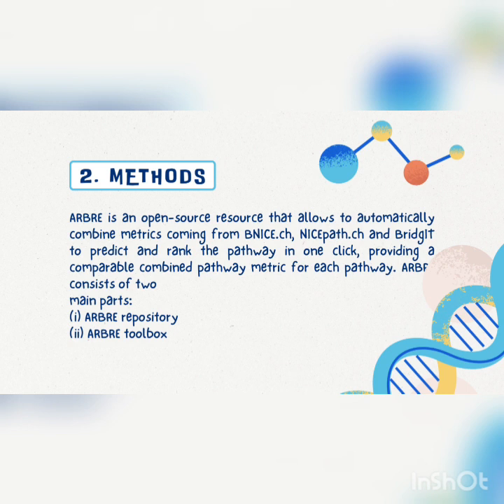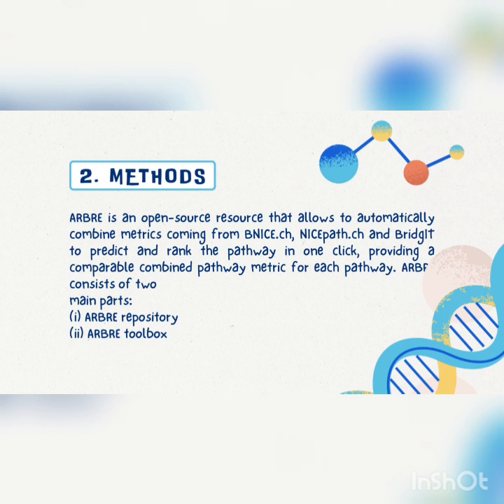Luke Arinda Febryola - 121220136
Reference Source:
ARBRE: Computational resource to predict pathways towards industrially important aromatic compounds

Dr. Heri Septya Kusuma, S.Si., M.T.
Department of Chemical Engineering
Universitas Pembangunan Nasional "Veteran" Yogyakarta